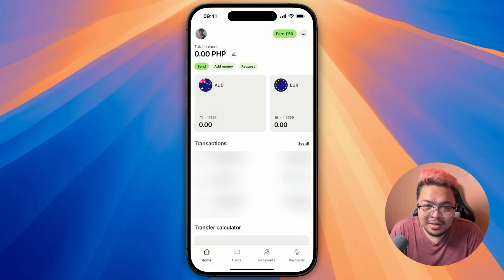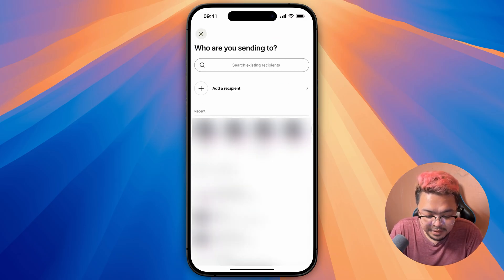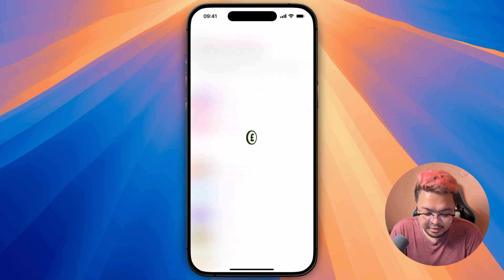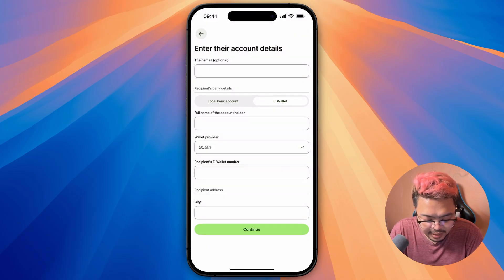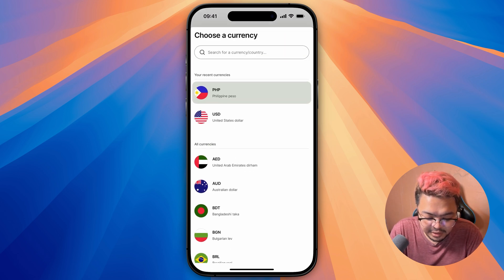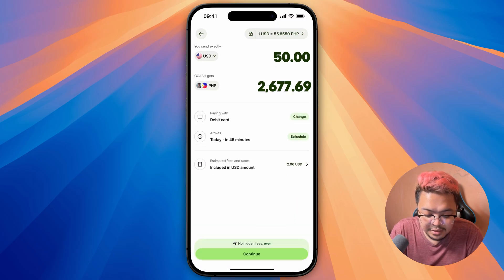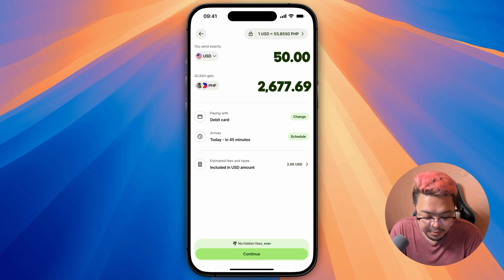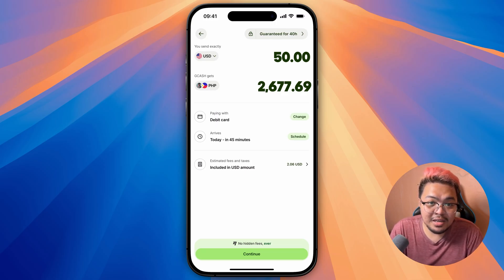How To Send Money From Wise To GCash (Updated for 2026)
Learn how to send money from Wise to GCash with this step-by-step 2026 updated tutorial, ensuring a smooth and hassle-free transfer process.